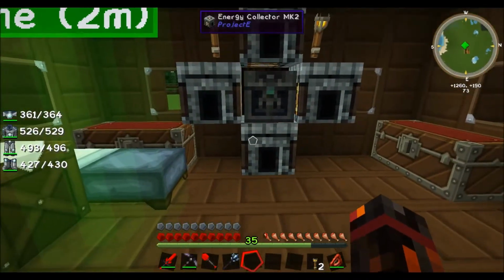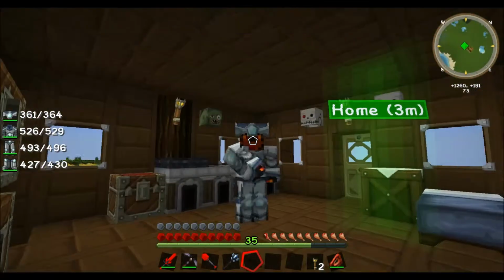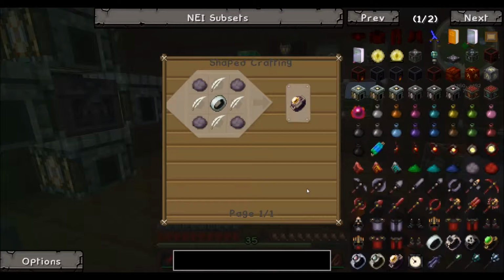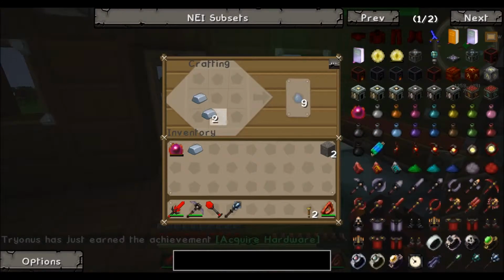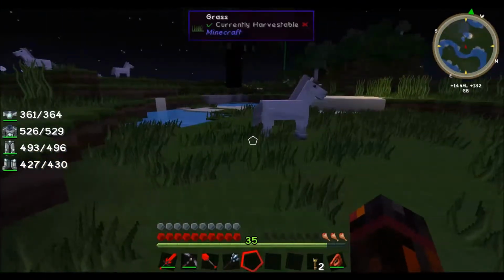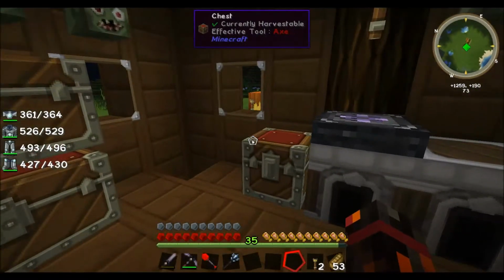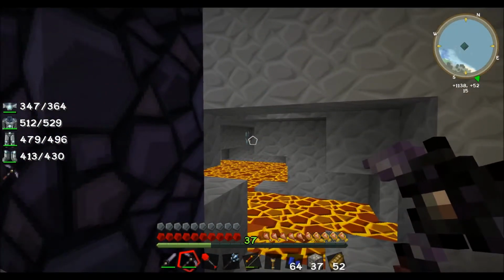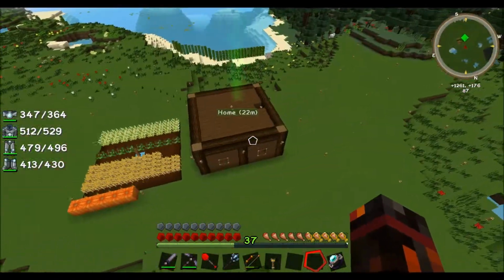Ring of Power : Ep#5 : Vaygrims Chance Modpack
I craft myself a ring of true power.